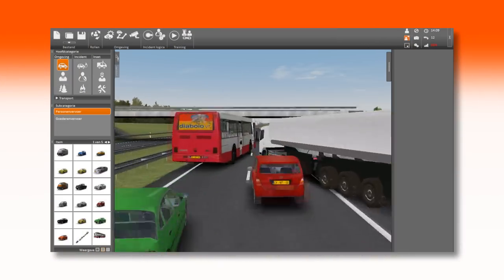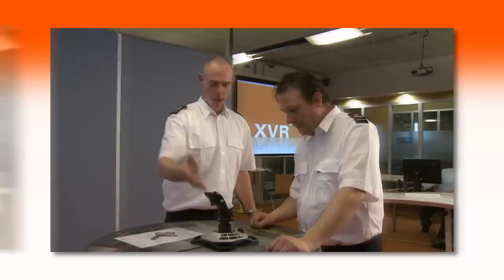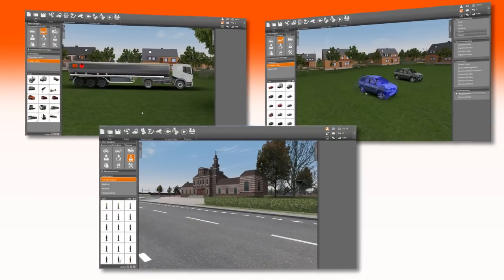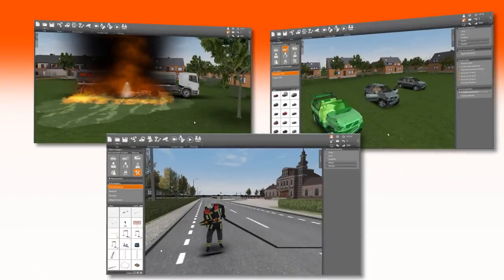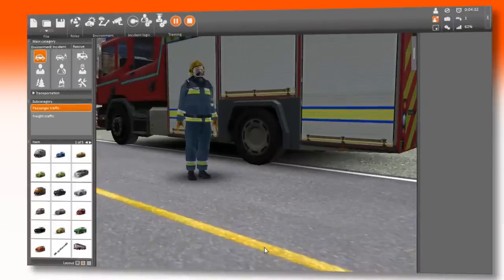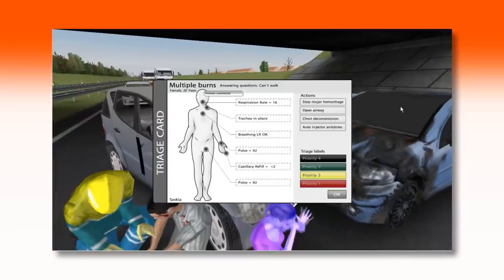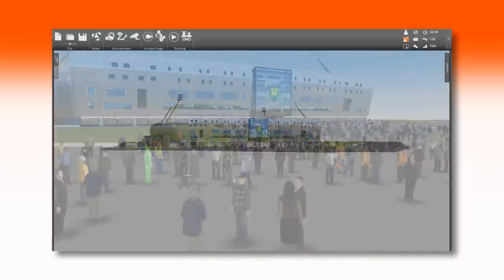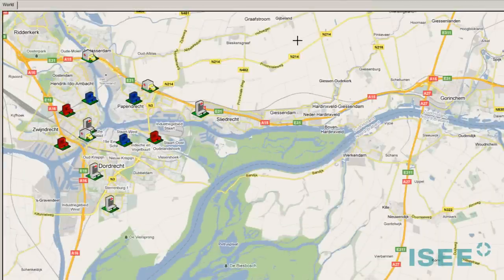XVR 2011 Demo Video in English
This is a demonstration video of our VR training software for disaster management, XVR On Scene 2011. XVR On Scene is used to train, educate and assess safety and security professionals using virtual reality and simulated scenarios.

and learn more about how you can use our incident command training solutions to train more people more efficiently and with fewer means.